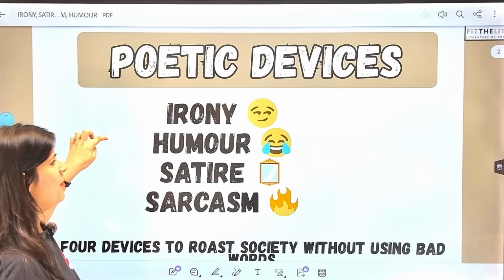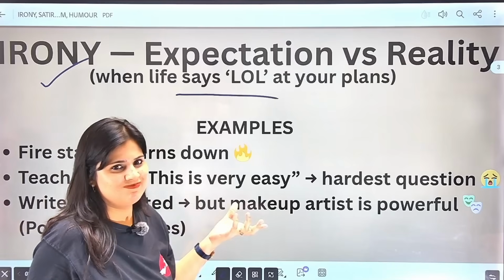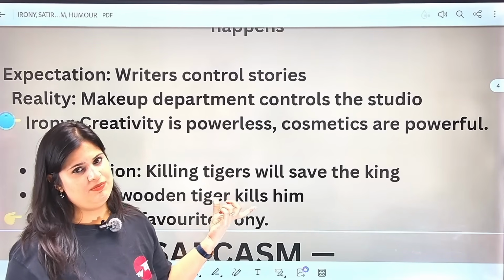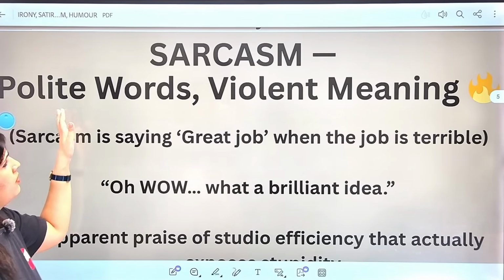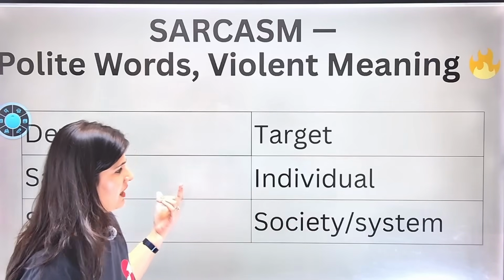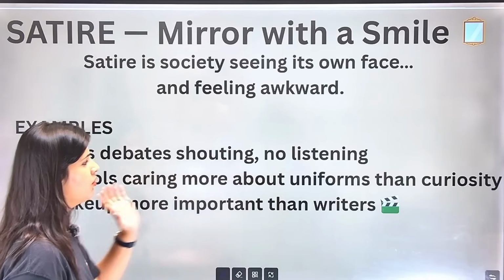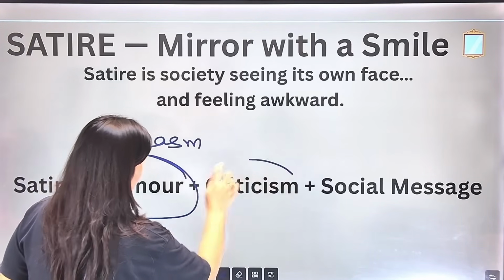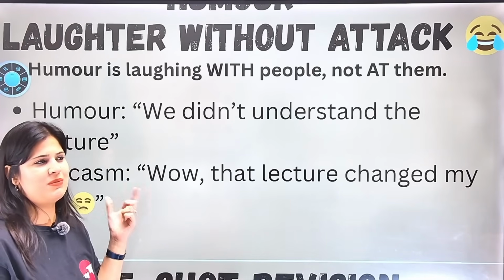Irony, Sarcasm, Satire & Humour | Literary Devices Made Easy | Explained with Fun Example | Class 12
Understanding Irony, Sarcasm, Satire and Humour can be confusing for many students. In this video, these important literary devices and poetic devices are explained in a fun and simple manner with relatable examples.
This video will help:
✔ Class 11 & 12 English students
✔ Students preparing for CBSE board exams
✔ Anyone who wants to understand the difference between irony, sarcasm and satire
Through easy explanations and humorous examples, you will clearly understand how writers use these devices to create meaning, criticism, and entertainment in literature.
If you often get confused between Irony vs Sarcasm vs Satire, this video will make the concepts crystal clear.
📚 Perfect for:
CBSE Class 12 English preparation
Understanding figures of speech
Learning literary devices in an interesting way
Watch till the end to master these concepts easily.

irony vs sarcasm
difference between irony and sarcasm
satire meaning with examples
humour literary device
literary devices in english
figures of speech explained
irony examples in literature
satire vs sarcasm
class 12 english literary devices
cbse english literary devices